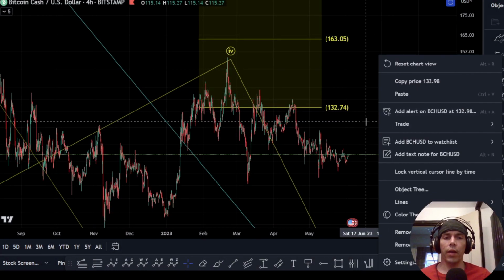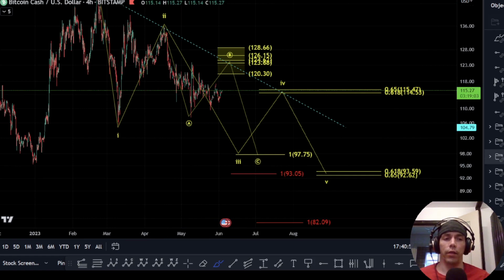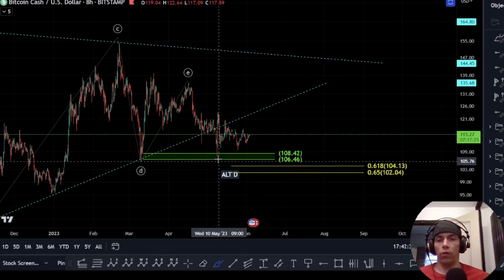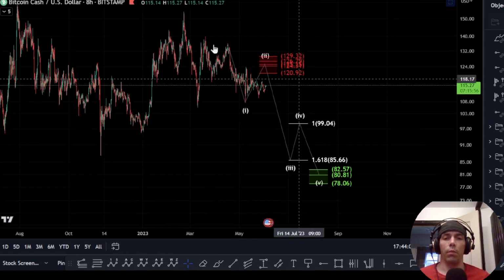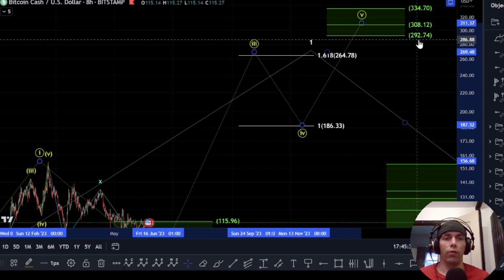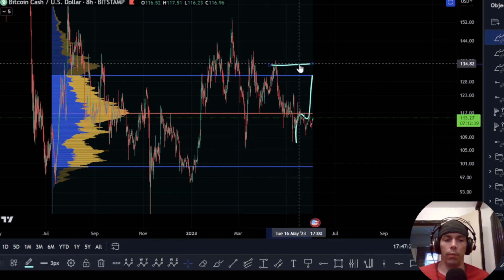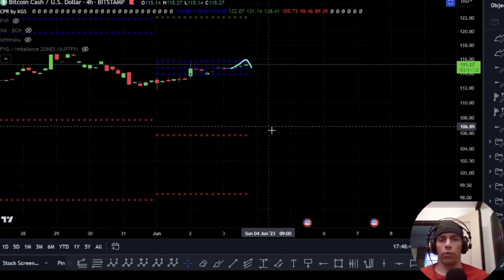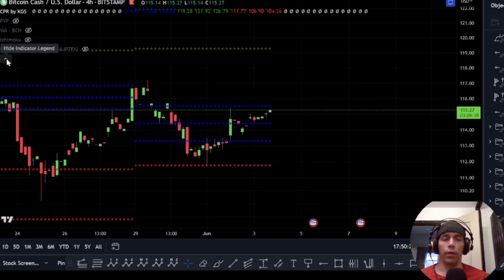⚠️MORE DOWNSIDE⚠️ BITCOIN CASH BCH Price UPDATE - Technical Analysis and Elliott Wave Analysis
Welcome everyone, BCH, BITCOIN CASH price prediction today brought to you by Savage as he covers BCH technical analysis and BCH Elliott wave analysis, giving various timeframe BITCOIN CASH price prediction! This video talks about the BCH Crypto price and Savage covers his BITCOIN CASH Elliott wave count to discuss where the BCH price could be going. BCH news and BCH price prediction.

👉 Trading View.